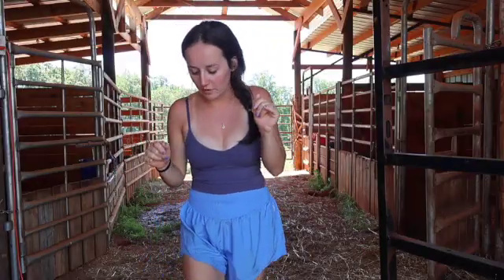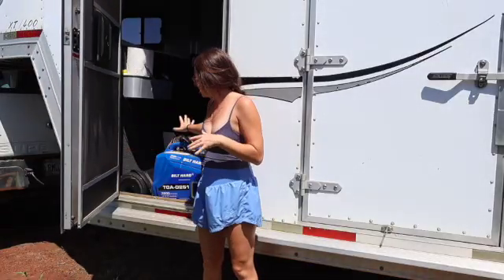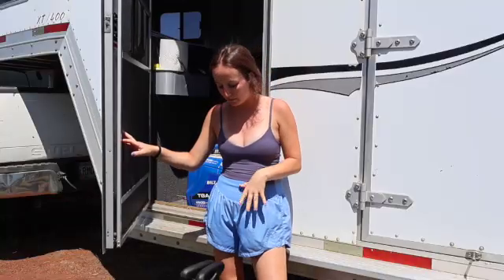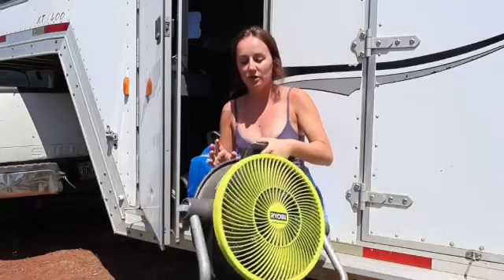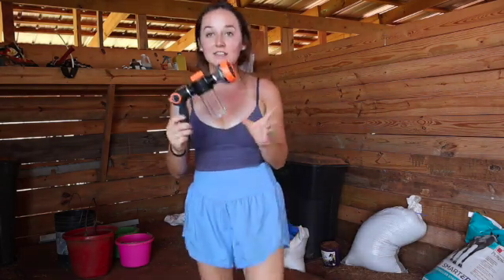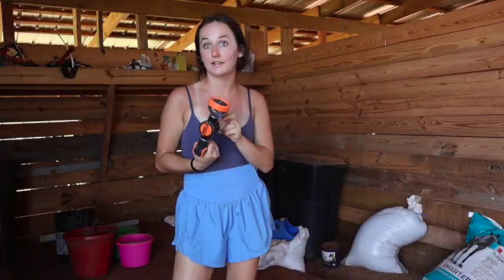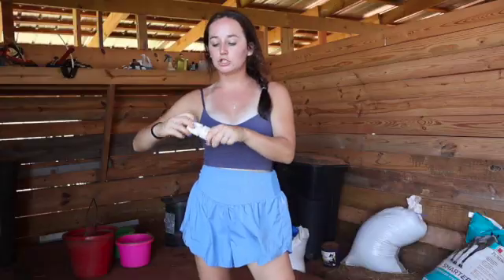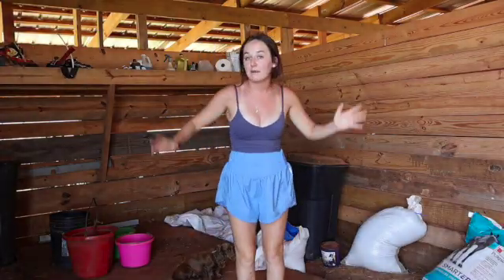WHAT I BRING TO A BARREL RACE IN THE SUMMER TIME: all my favs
Just a few of my favorite summer time things! Drop something in the comments that you never leave at home! 💞

2 Timothy 1:9-
He has saved us and called us to a holy life- not because of anything we have done but because of his own purpose and grace. This grace was given us in Christ Jesus before the beginning of time,

Amazon Storefront